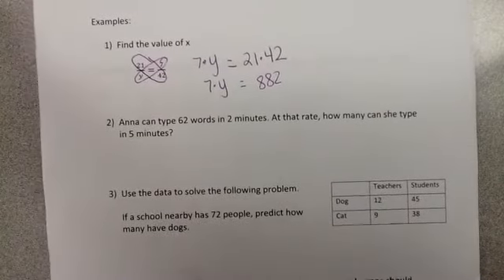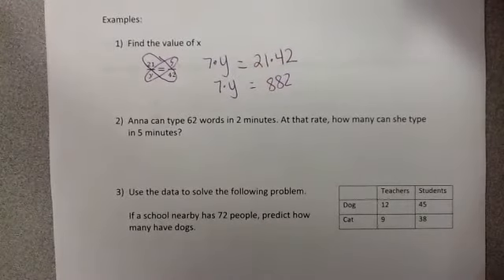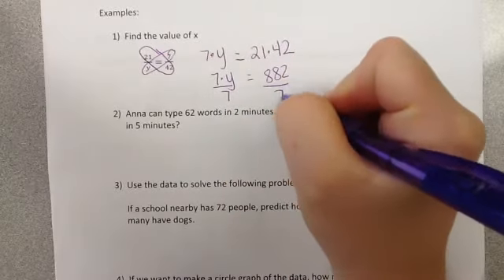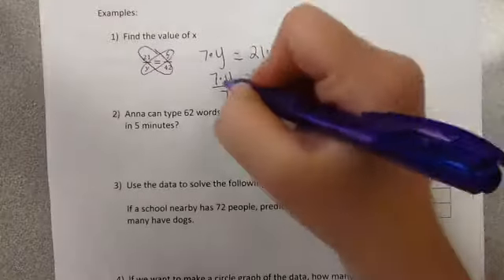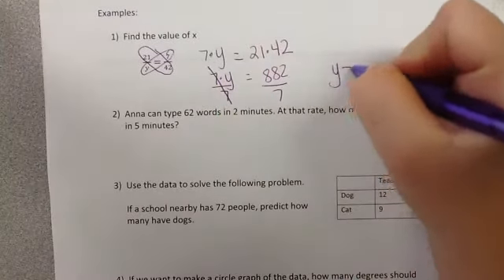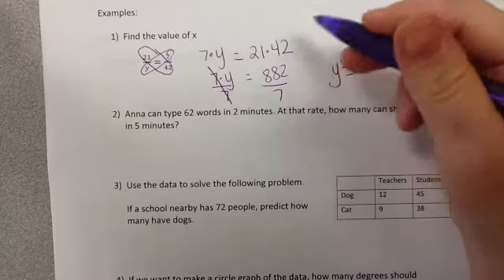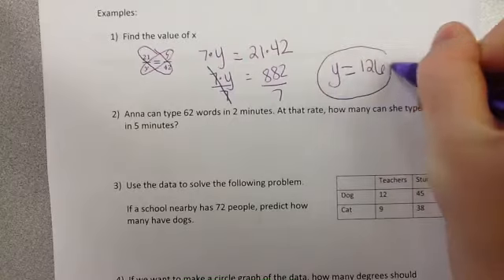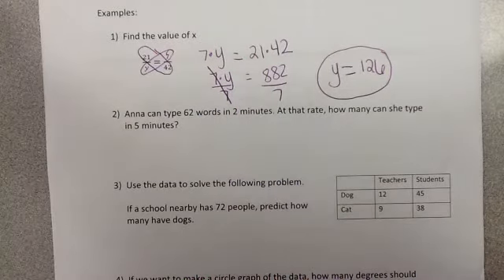AC A & F video 1